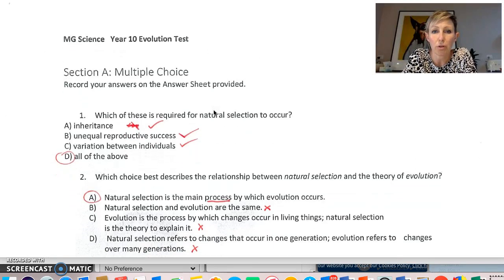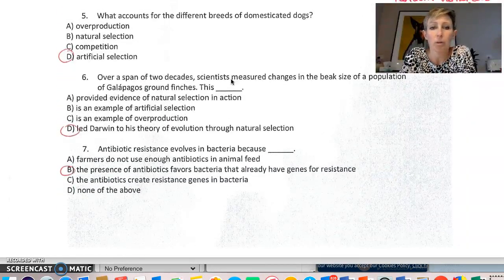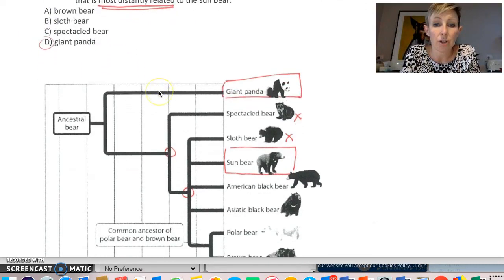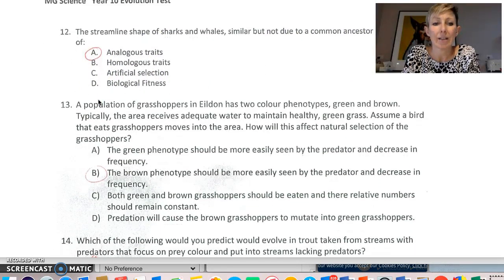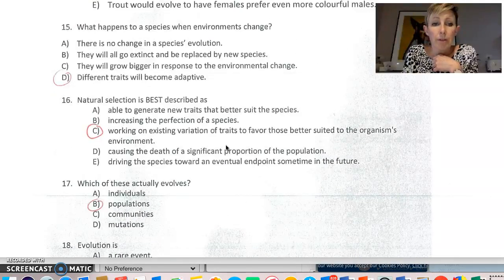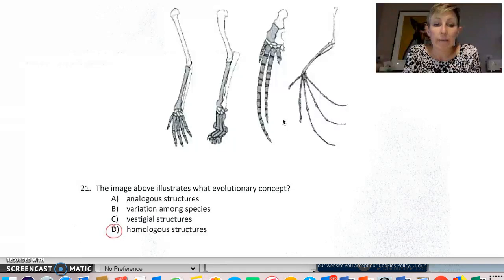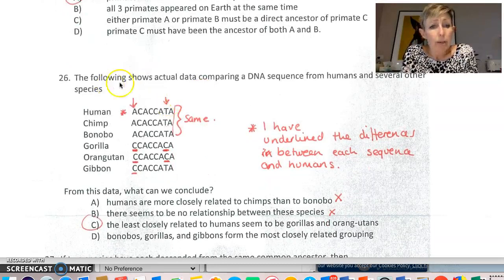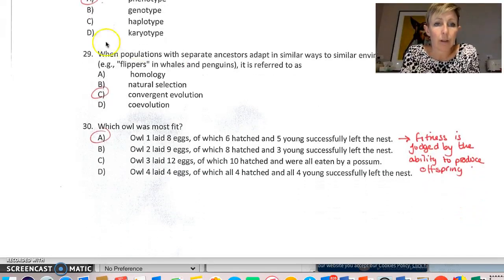Year 10 Evolution Feedback Part 1